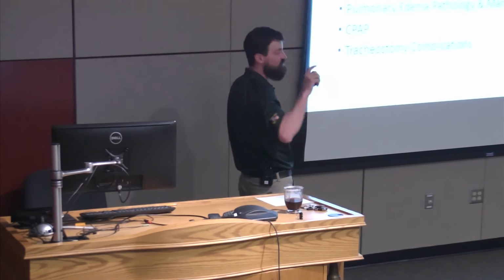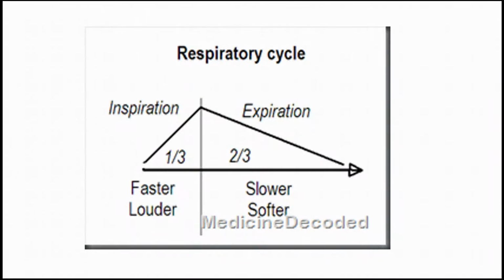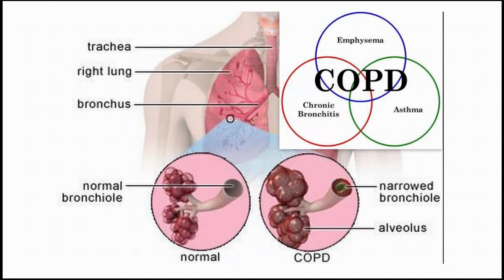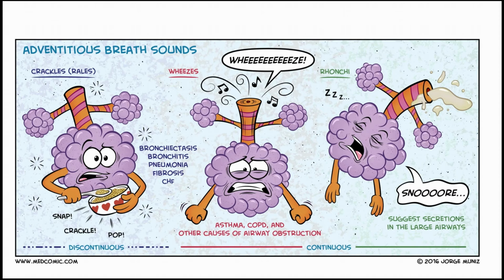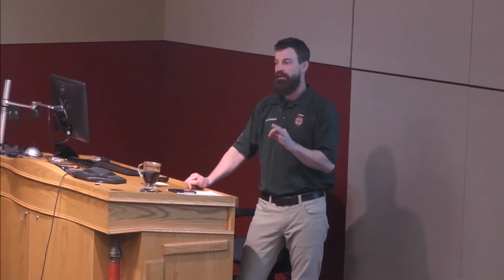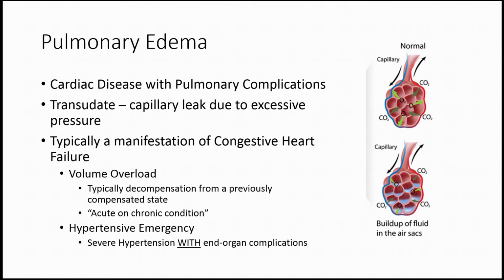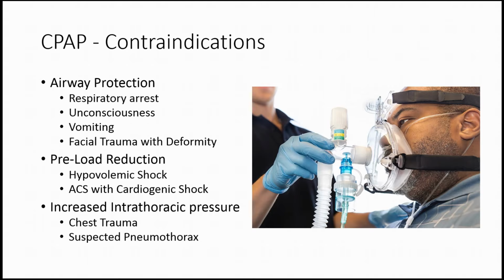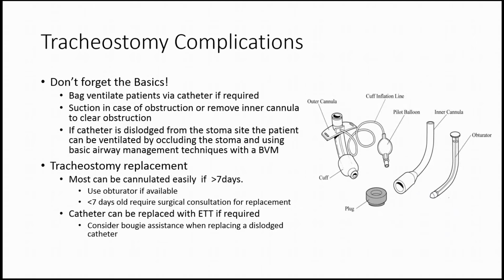Paramedic Meeting - April 2019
Monthly Paramedic Meeting reoccurring on the 2nd Tuesday of every month at 0900.